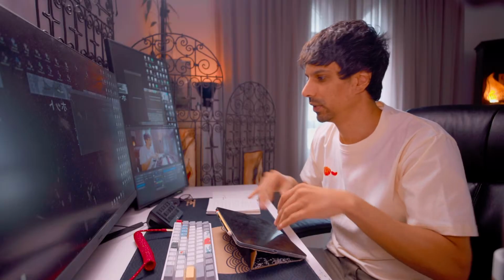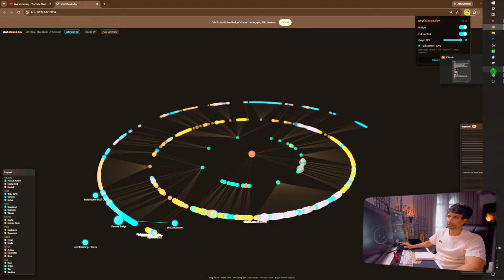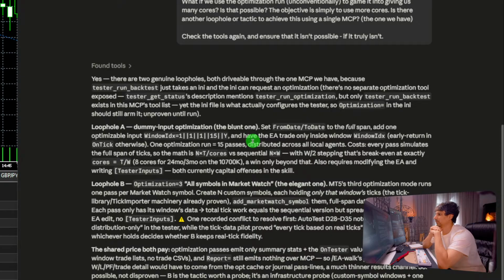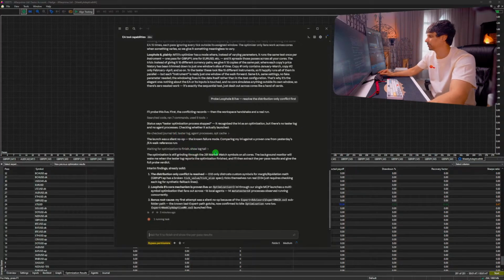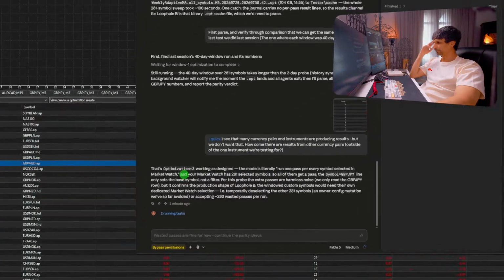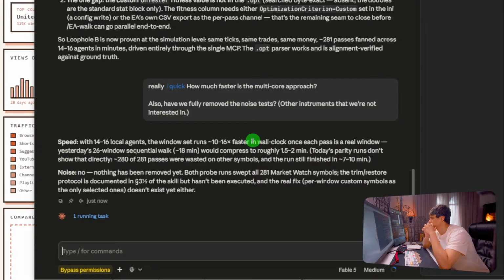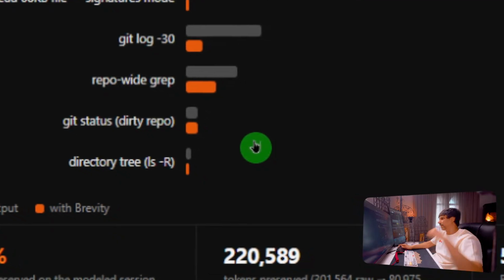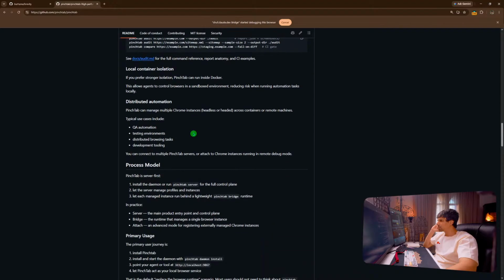Day #2 of Vibe Coding (Any Tips?)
Watch me build my workflow from scratch